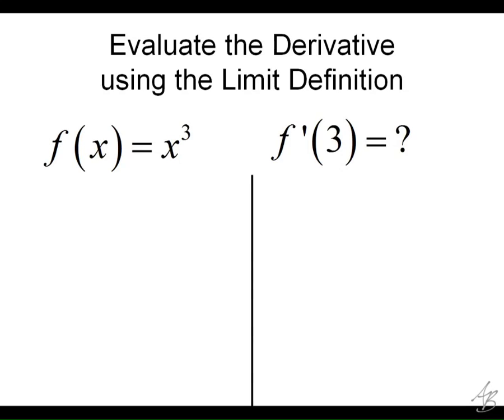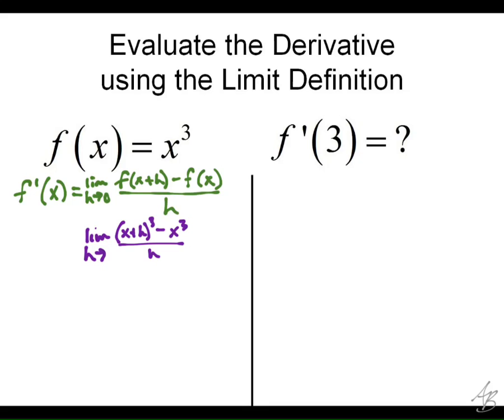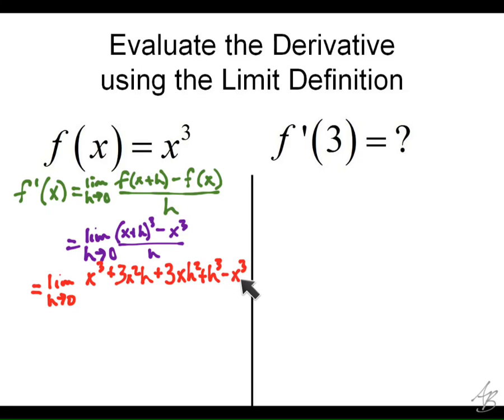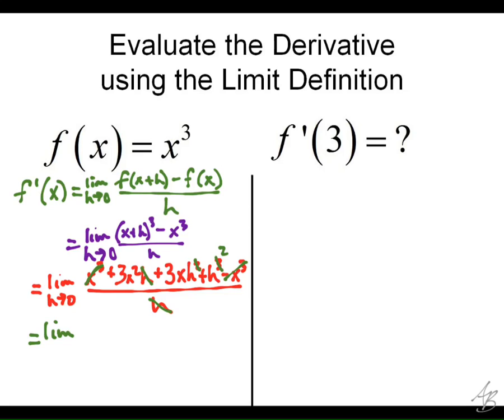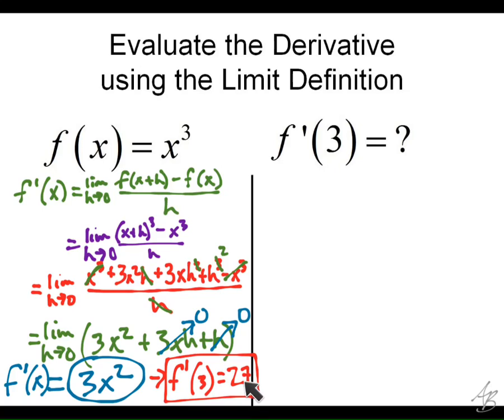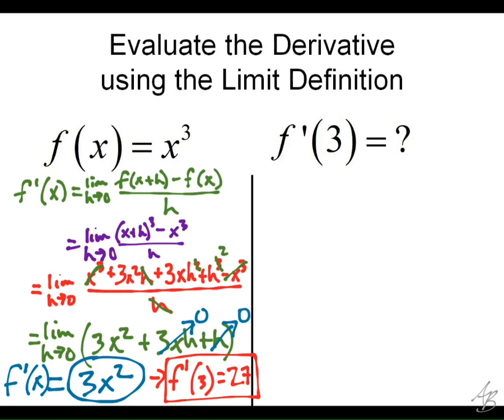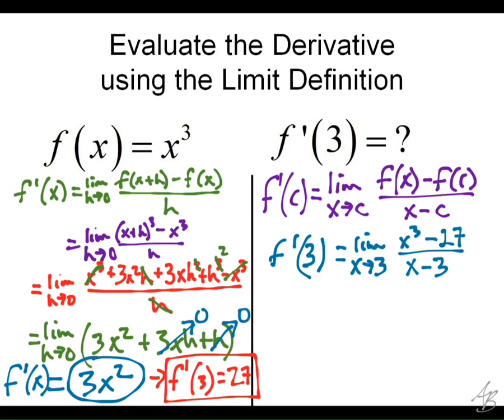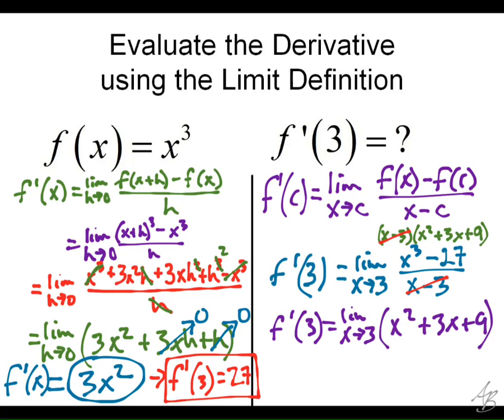Limit Definition of the Derivative Examples (pt 2)